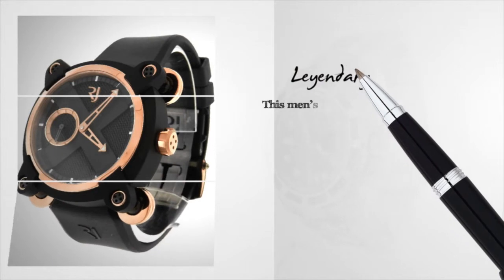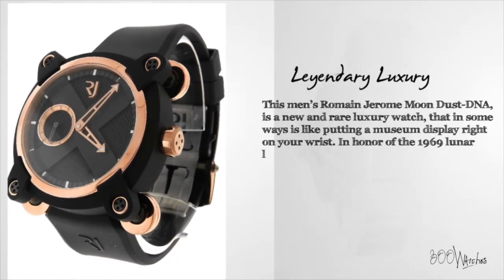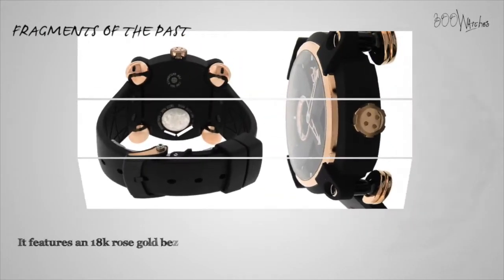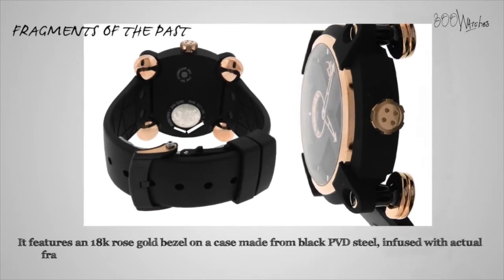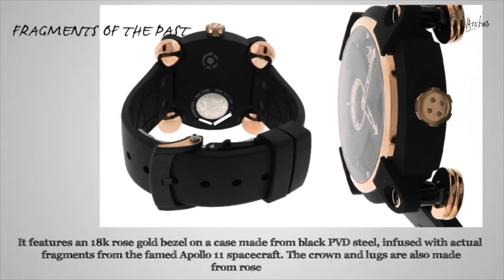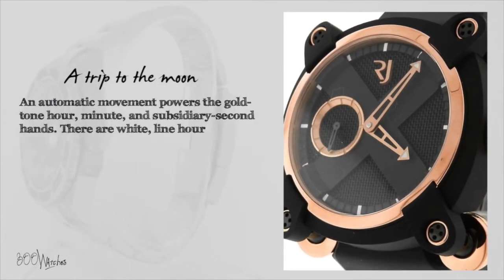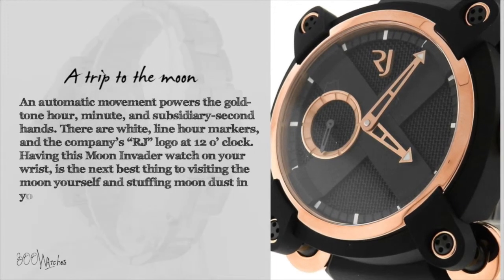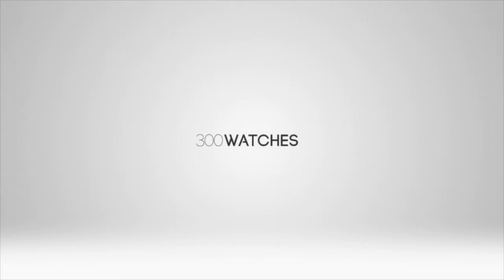Romain Jerome Moon Dust-DNA RJ. M.A.U.IN.004.02 Moon Invader Gold watch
This men's Romain Jerome Moon Dust-DNA watch, model RJ.M.AU.IN.004.02 Moon Invader, is a new and rare luxury watch — only 1969 were made. Photos of the actual timepiece show that it is in excellent condition, with no signs of wear on the case, crystal, crown, back plate, or strap. It is fully functional, and guaranteed 100% authentic. The retail price for this watch is $18,400.

This is another case of Romain Jerome bringing the legends of our past into the present. This watch features an 18k rose gold bezel on a case made from black PVD steel, infused with actual fragments from the famed Apollo 11 spacecraft, which landed on the moon in 1969. The case surrounds a black mesh dial with a large black "X" across it. The black PVD steel back plate shows information about the watch.